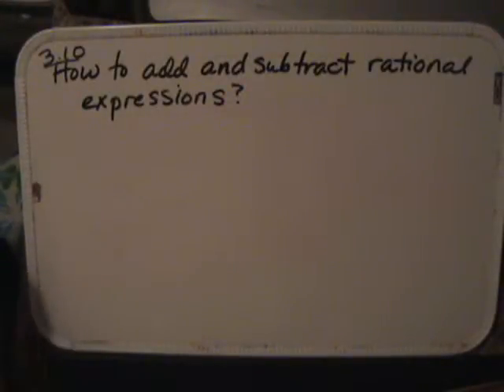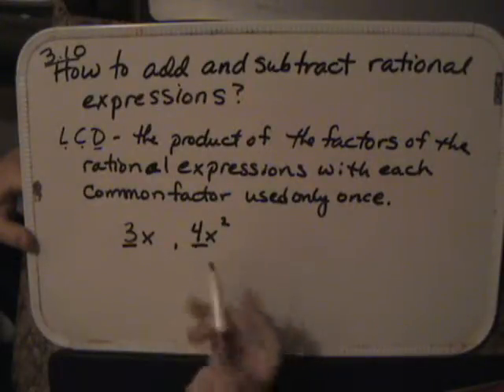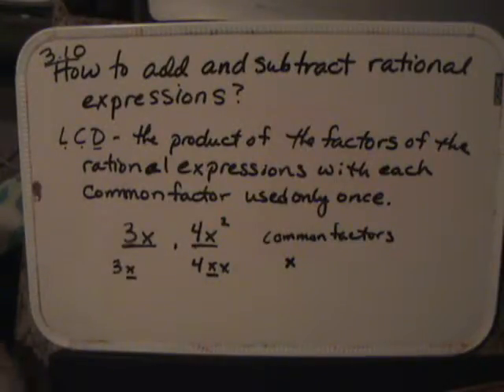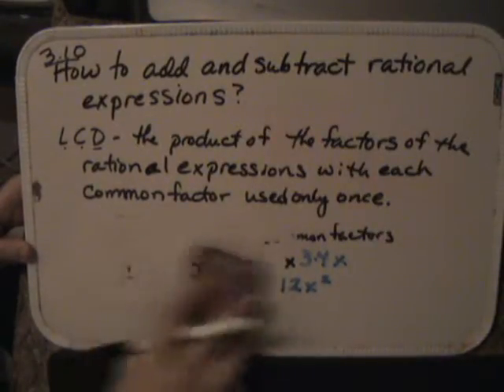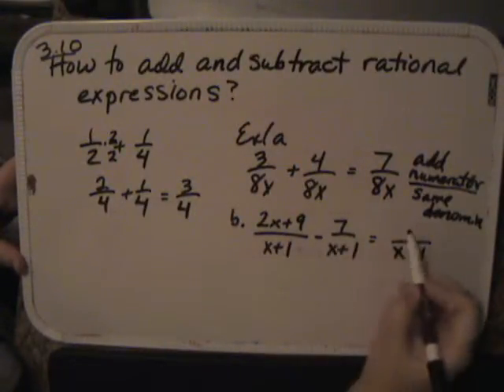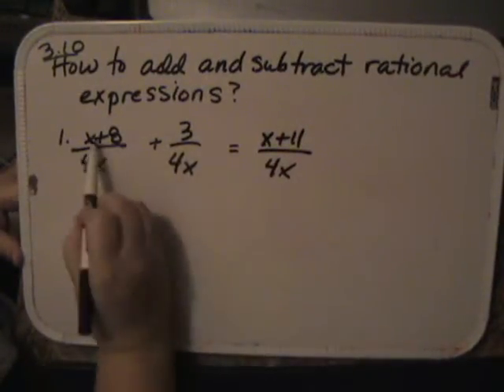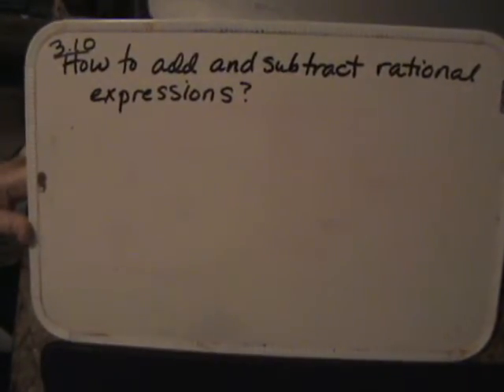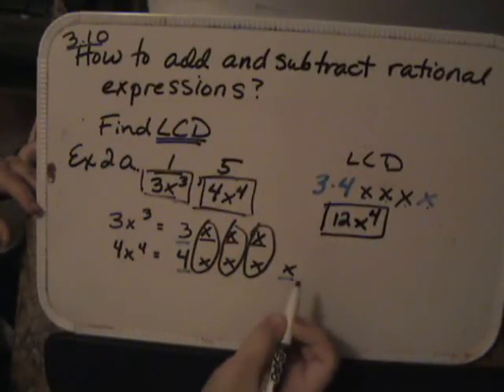3 10 Adding and Subtracting rational expressions Part 1